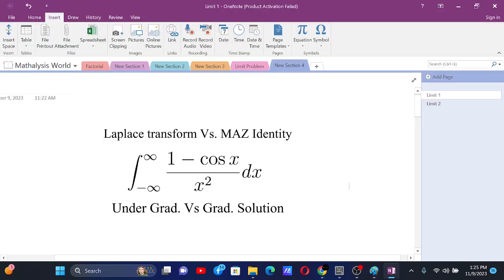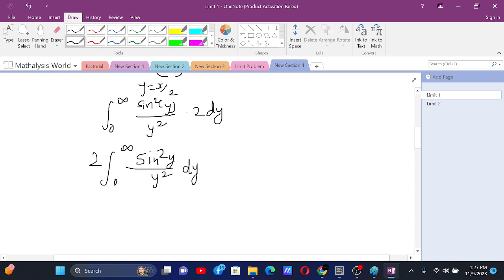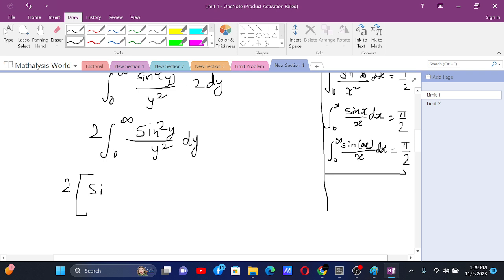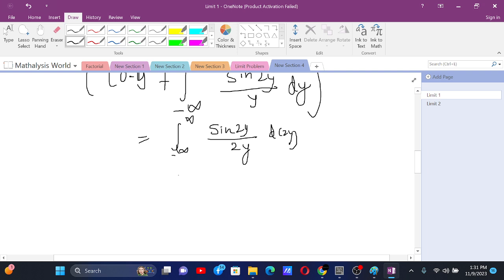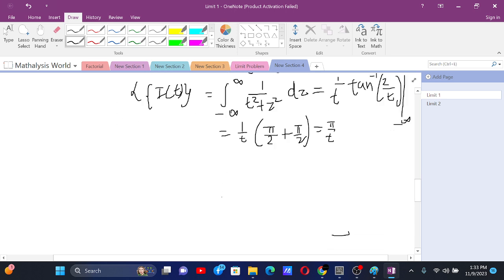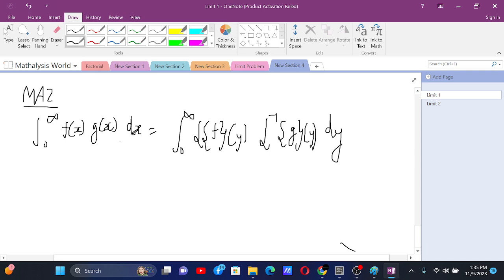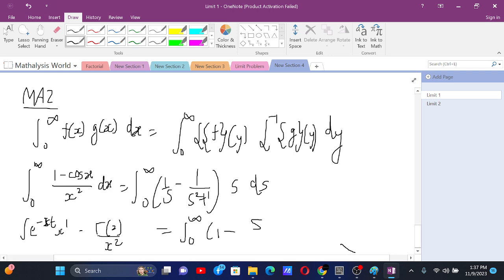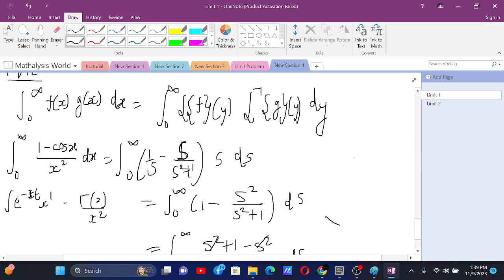Laplace Transform Vs MAZ Identity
MAZ one was cool but I ruined it. i got confused in the middle. Sorry